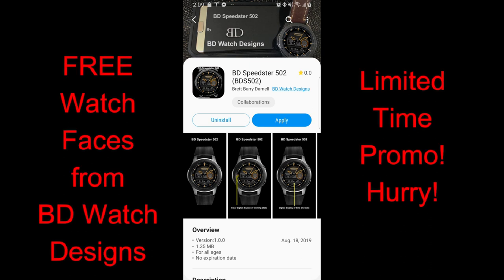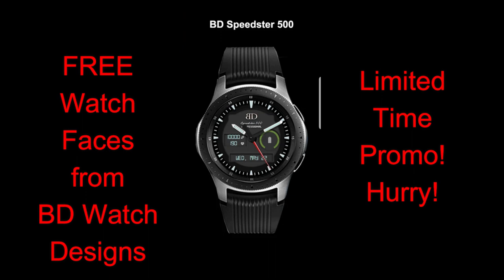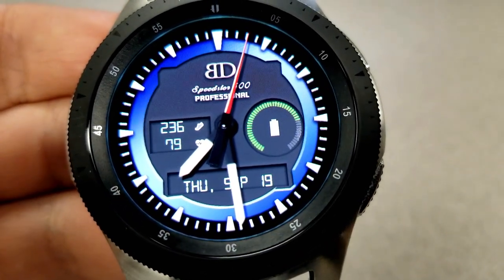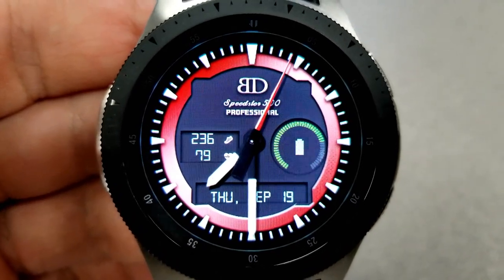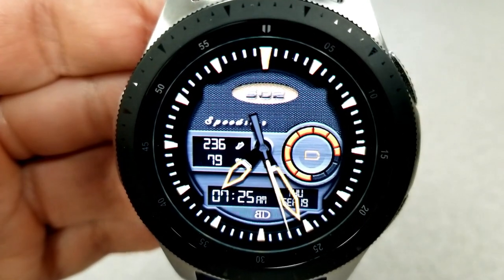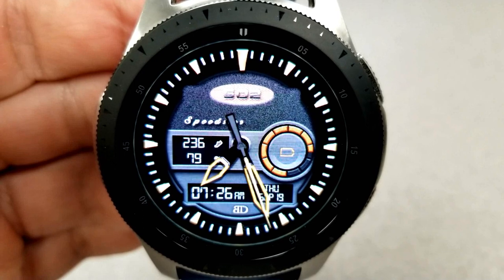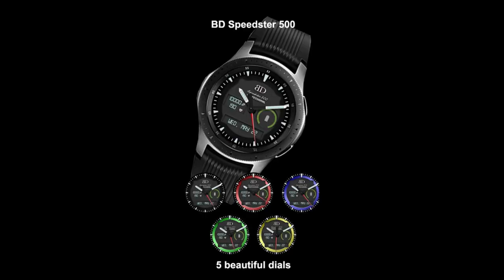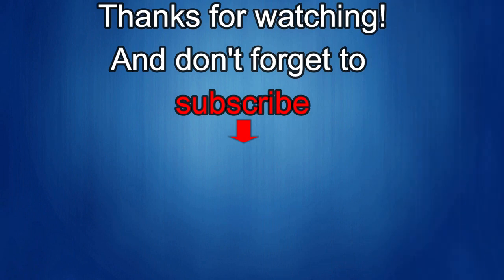*FREEBIE ALERT!* Samsung Galaxy Watch/Gear Watch Faces BD Watch Designs - Jibber Jab Reviews!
FREE for a limited time!

- BD Speedster 502 (BDS502) - FREE only for this weekend!

Samsung Watchfaces
Smartwatch